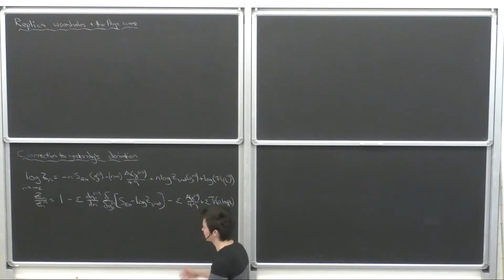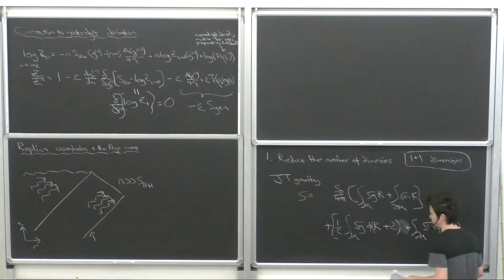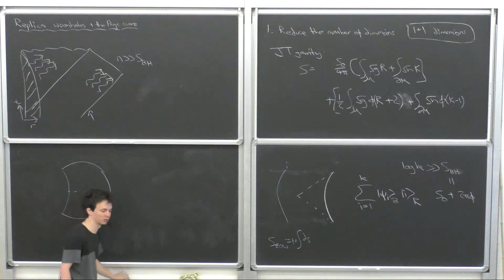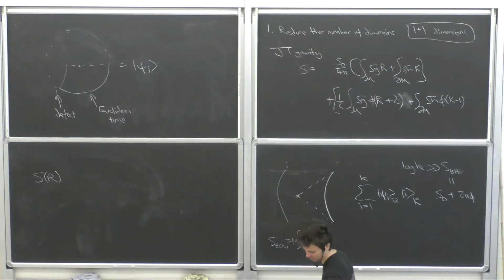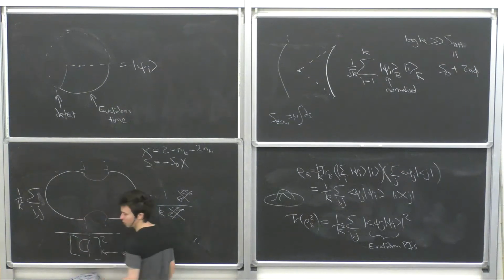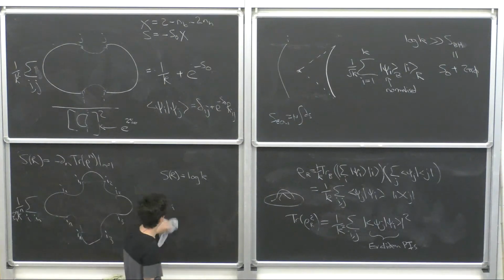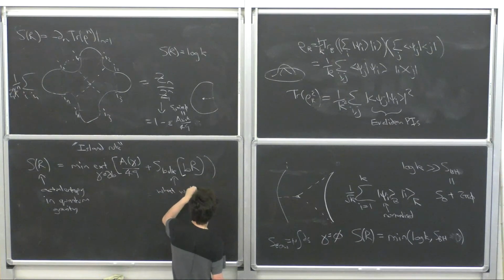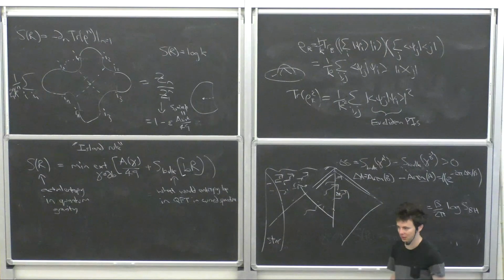Geoff Penington: "Black holes and holographic entanglement entropy - III"